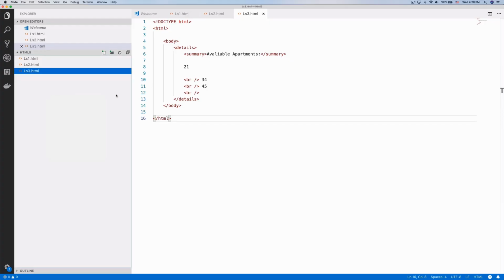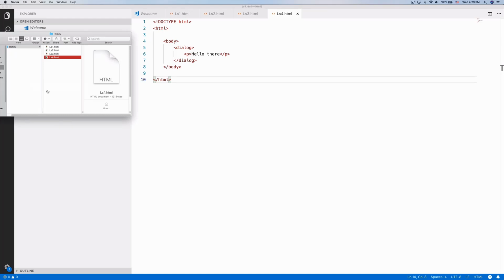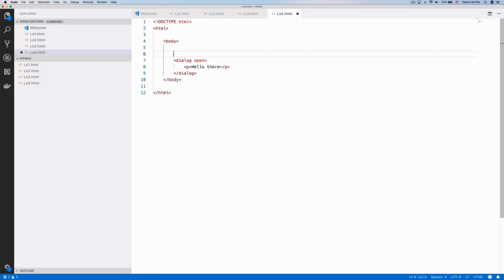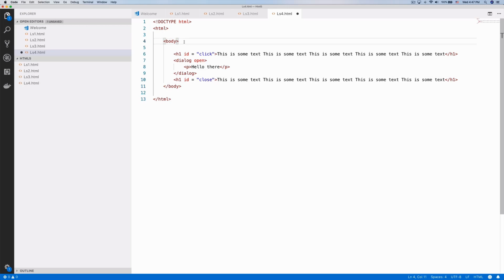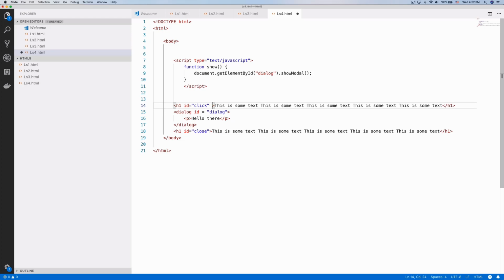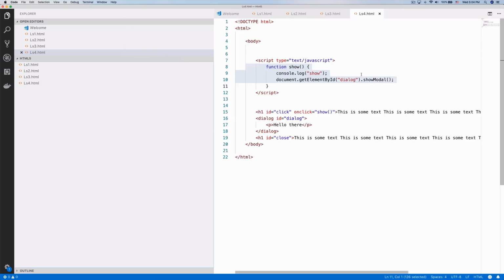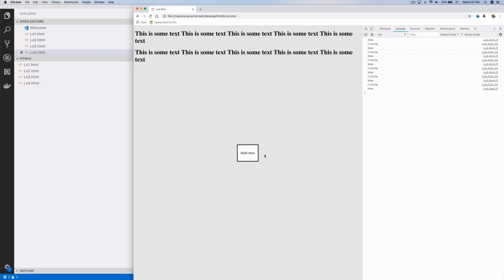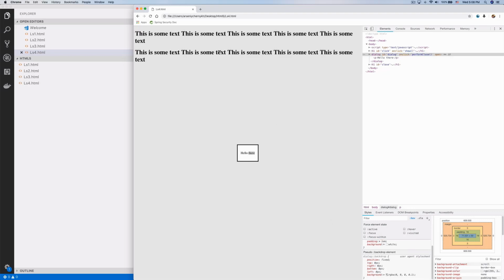Learn HTML 5 | Dialog elements | Part 2 | Eduonix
So today we are talking about HTML 5 dialog elements. Dialog tag defines a dialog box or window, and the dialog element makes it easy to create popup dialogs and models on a web page. So let's have a look at this quick video to understand how to implement the elements in HTML.